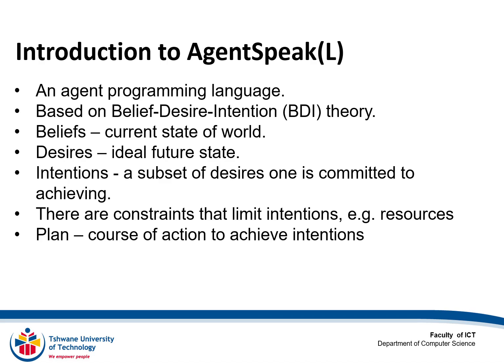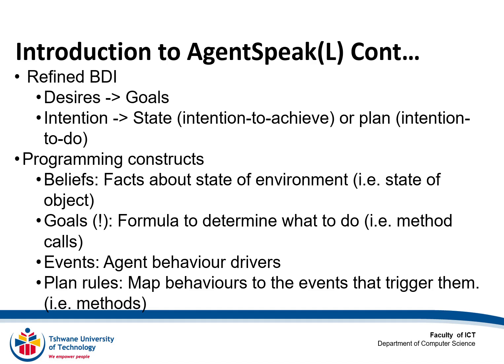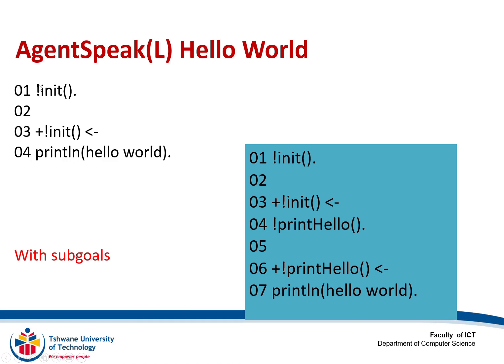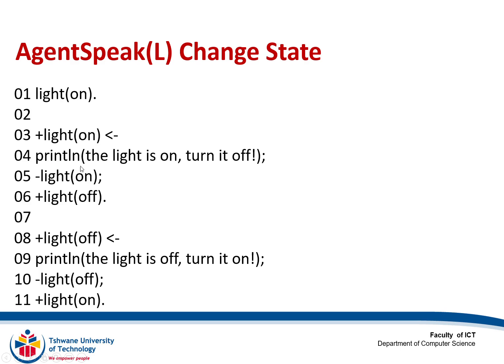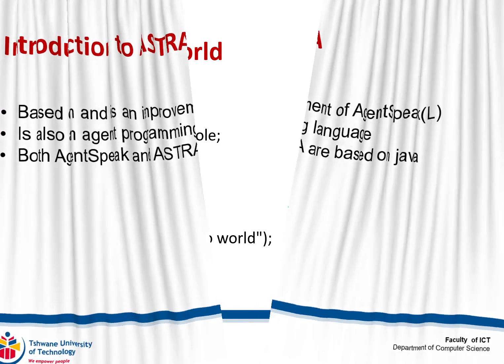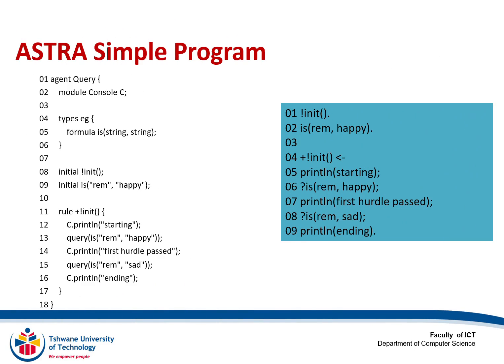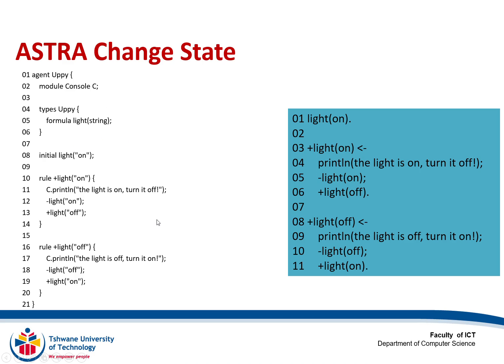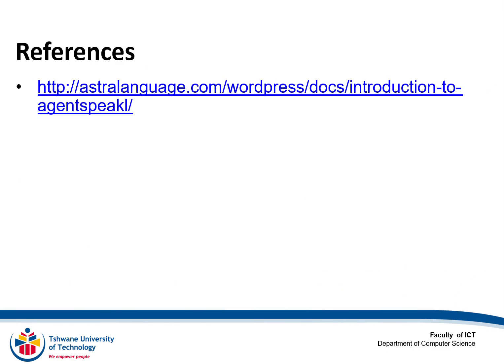Introduction To Astra And Agentspeak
This video introduces basic concepts of programming software agents with Astra and AgentSpeak(L)